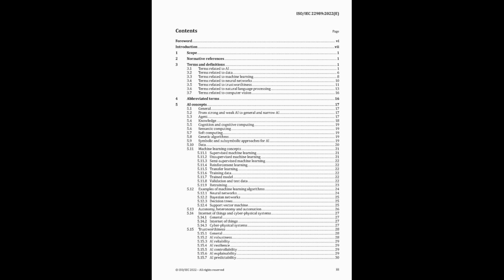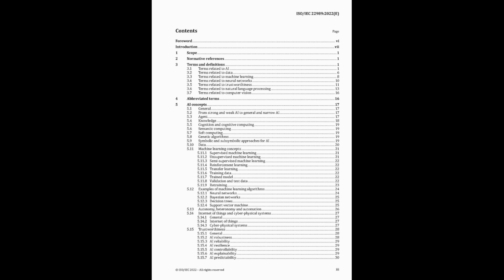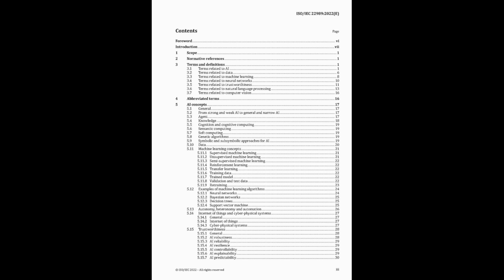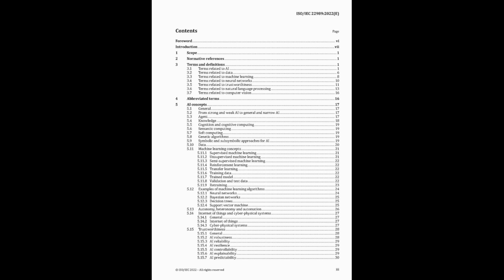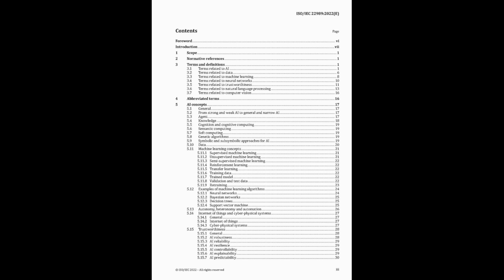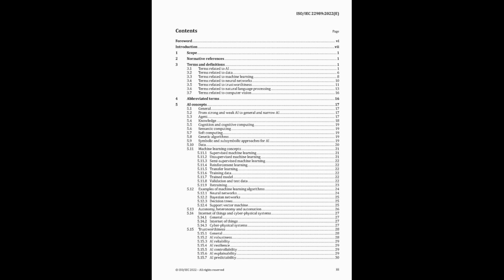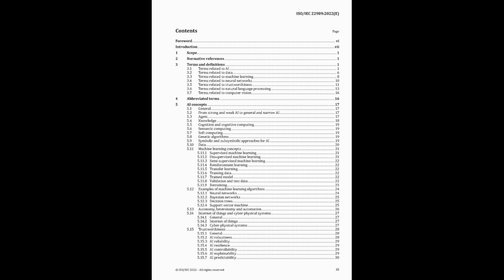ISO IEC 22989 Clause 9